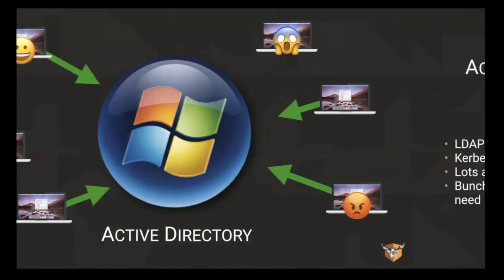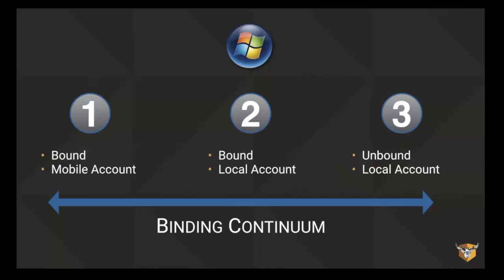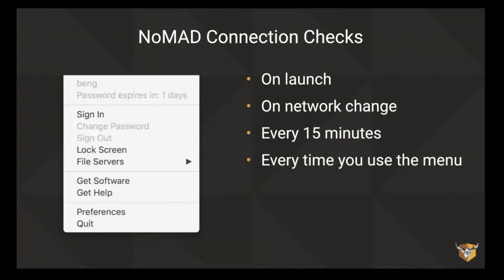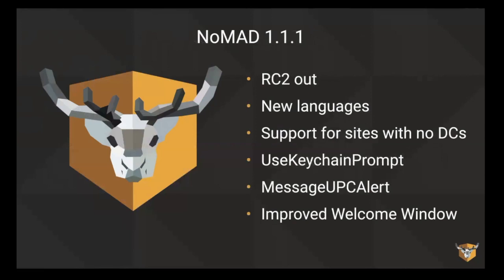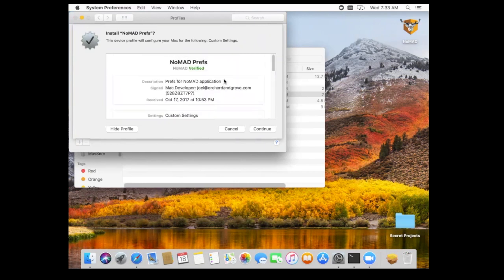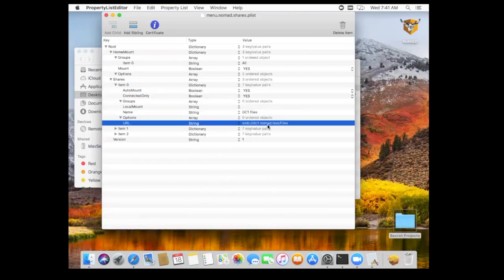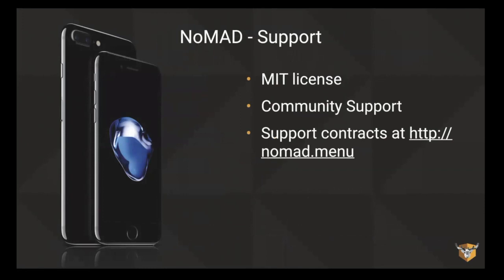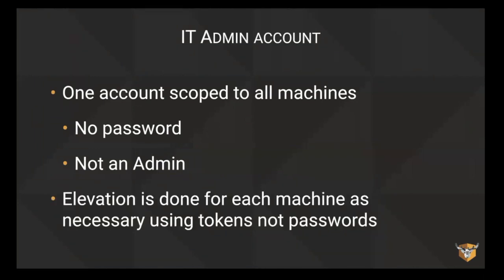NoMAD 1.1 Overview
An introduction to NoMAD including the new features of NoMAD 1.1 and a demo of the File Share Automounting that NoMAD 1.1 can. This session also covers basic configuration of NoMAD via configuration profiles, troubleshooting configurations and how NoMAD interacts with Active Directory.